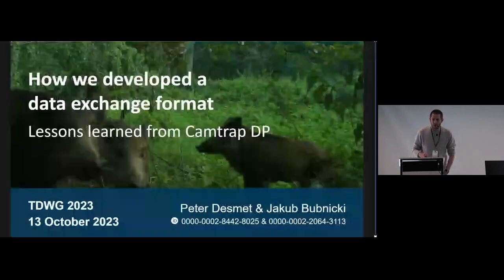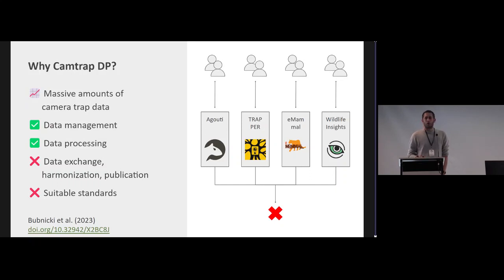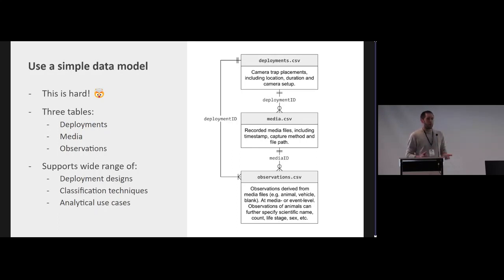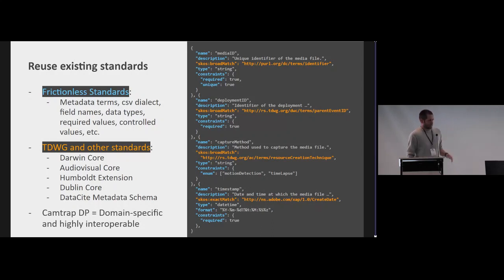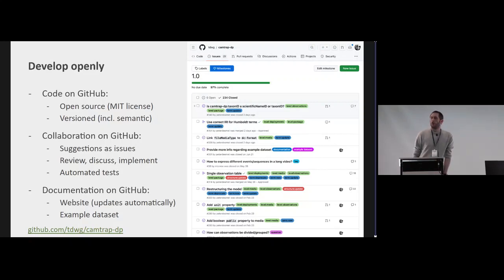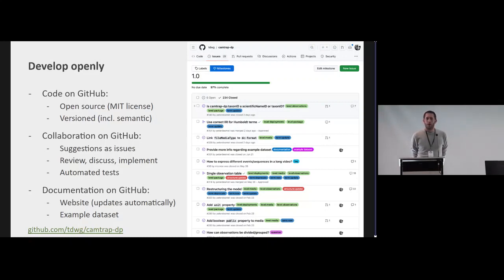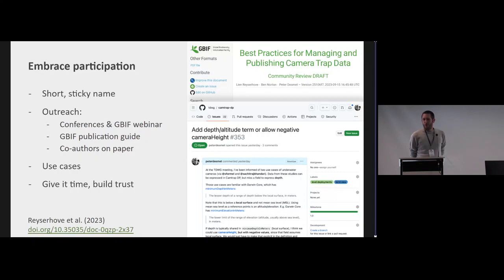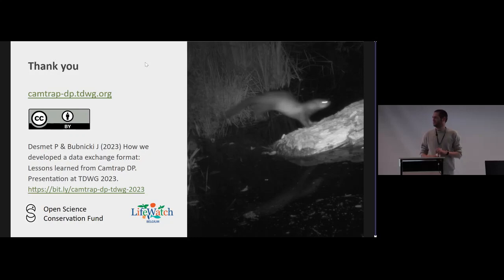CO6.4 How We Developed a Data Exchange Format: Lessons Learned from Camera Trap Data Package ...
How We Developed a Data Exchange Format: Lessons Learned from Camera Trap Data Package (Camtrap DP). Presented by Peter Desmet as part of CO Contributed oral presentations - session 6 at the TDWG 2023 Hybrid Annual Conference in Hobart, Tasmania 9–13 October.